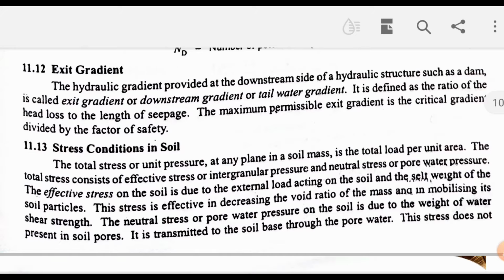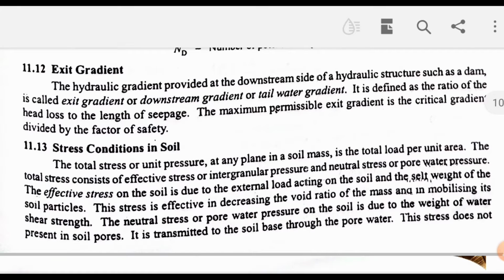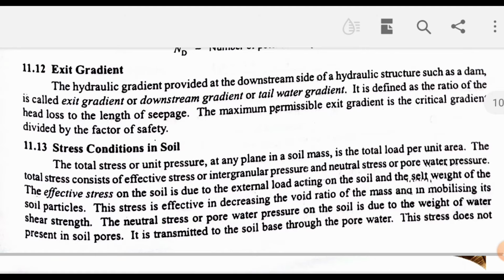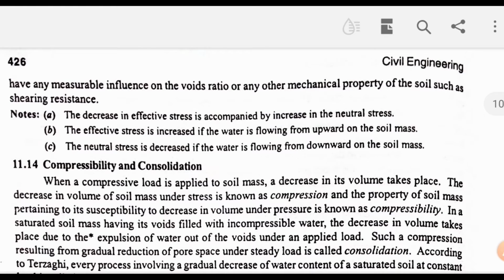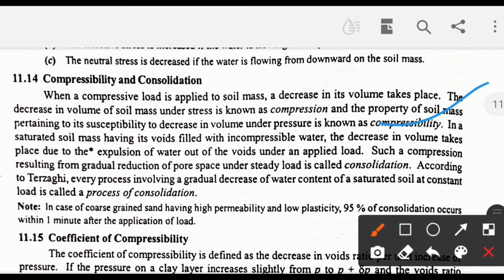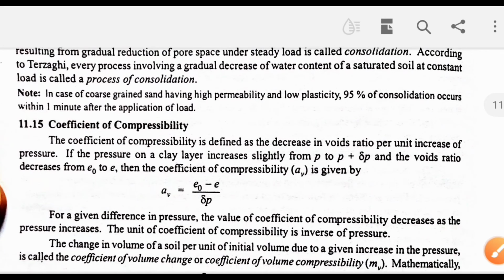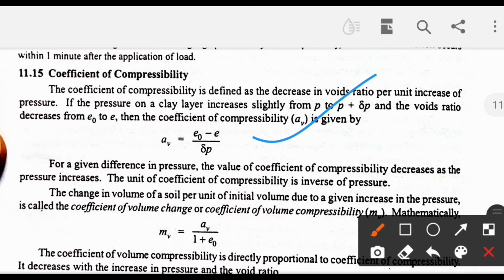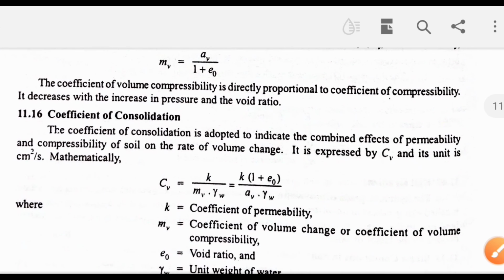Soil mechanics theory class | Soil mechanics in hindi | Soil mechanics in Civil Engineering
In this video I wii discuss the clear idea of Soil mechanics and how to learn the Soil mechanics theory class and from this video you will gather the knowledge of Civil Engineering.

Well come to my channel ''CIVIL ENGINEERING NOTES''
This channel is only for Govt.Job Preparation and for all DIPLOMA IN CIVIL ENGINEERING,B-TECH IN CIVIL ENGINEERING,M-TECH IN CIVIL ENGINEERING,DIPLOMA IN SURVEY ENGINEERING,ITI CIVIL,ITI SURVEY Students and for all Technical Competitive exams to crack.